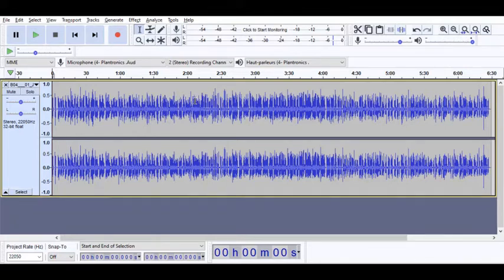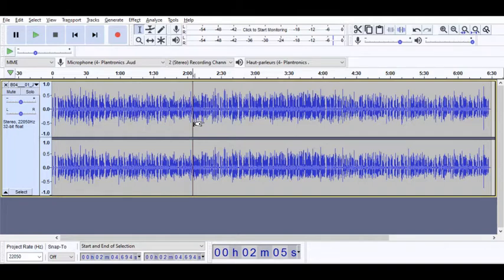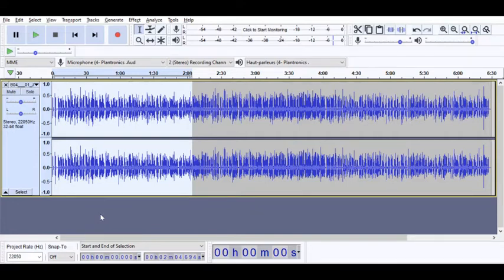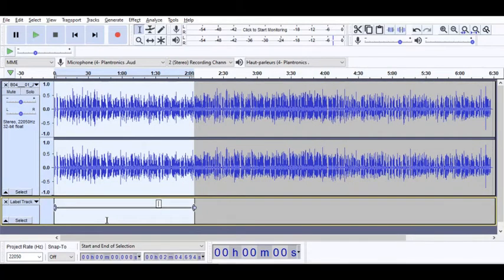02 - AUDIO TRIMMING TUTORIAL